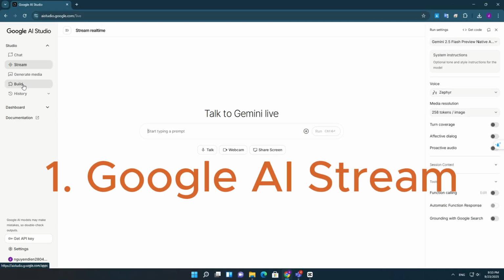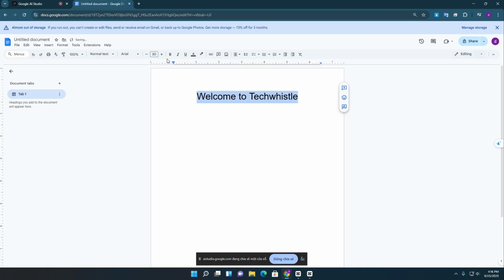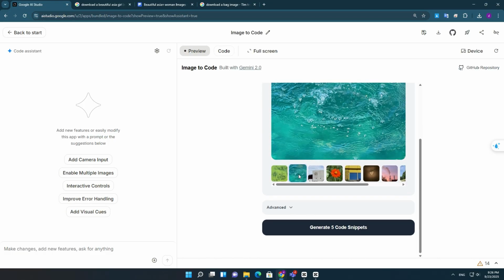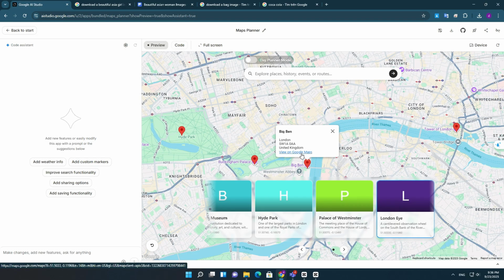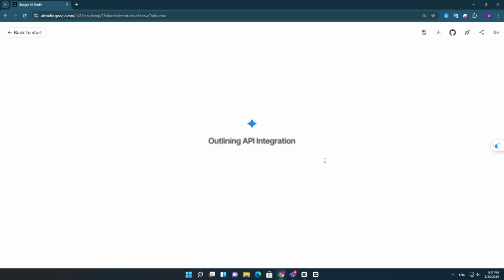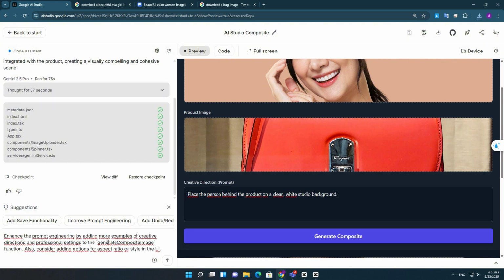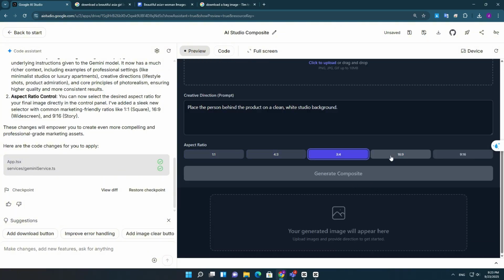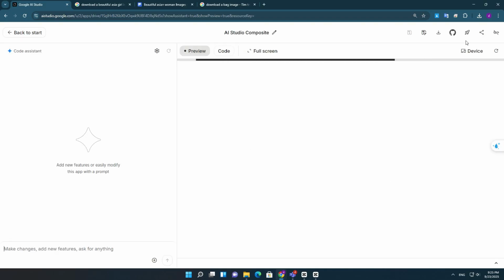Google AI Studio Tutorial | Stream with Gemini & Build Your Own AI App in Minutes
Discover the power of Google AI Studio in this step-by-step tutorial! 🚀

In this video, we explore two of the most exciting features:
✅ Stream with Gemini – record your screen or camera, ask questions in real-time, and talk directly with the AI model.
✅ Build AI Apps in Minutes – use Google AI’s app builder to turn your prompts into working applications with both code and UI instantly.

Whether you’re a developer, creator, or just curious about AI, this tutorial will show you how to use Google AI Studio to boost productivity and unlock new possibilities.

Chapters
00:00 Introduction
00:23 Google AI Stream
02:09 Showcase built in apps in Google Studio
03:58 Build your own AI app in Google Studio